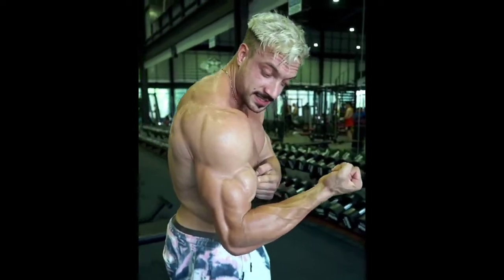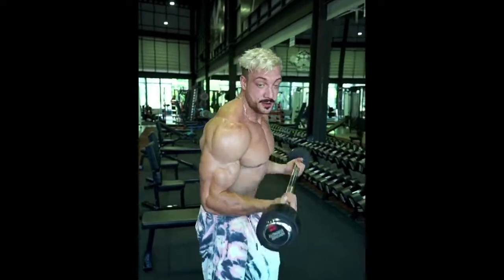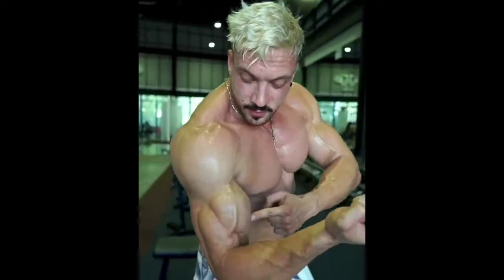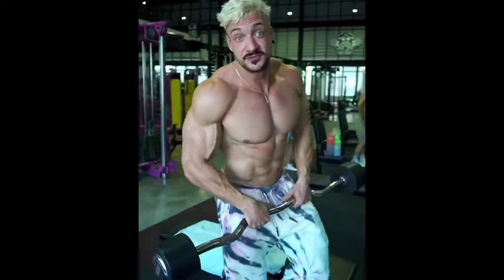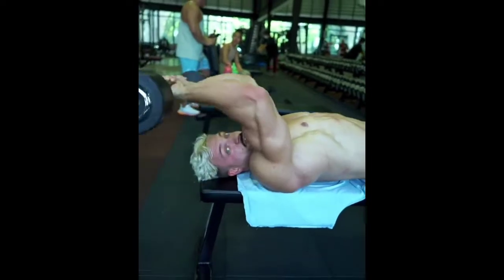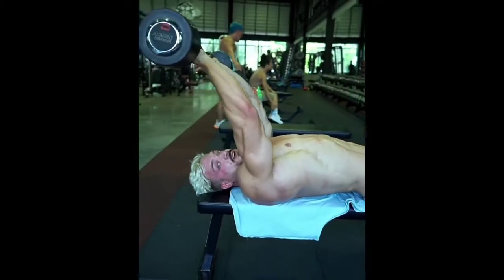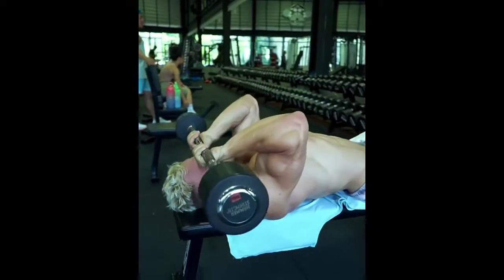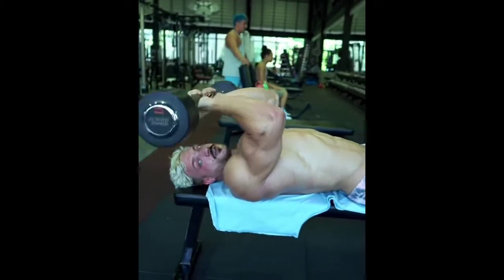Diffrence between Ez bar And Straight bar